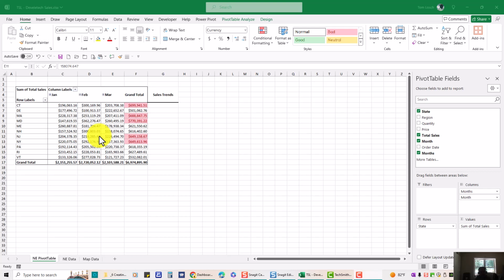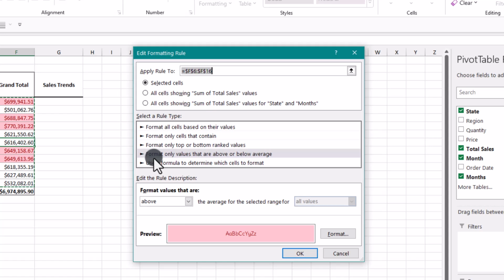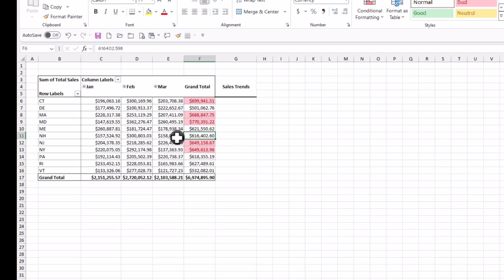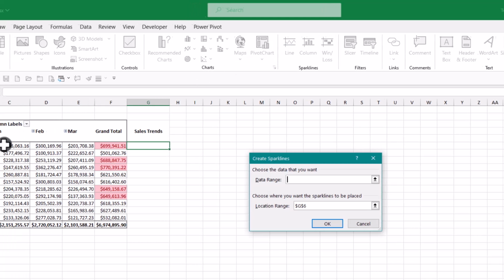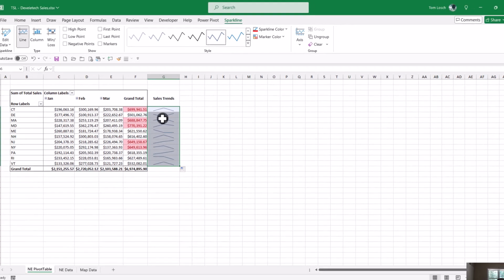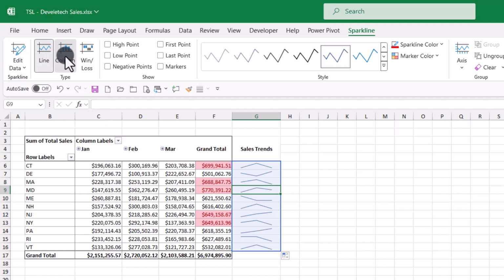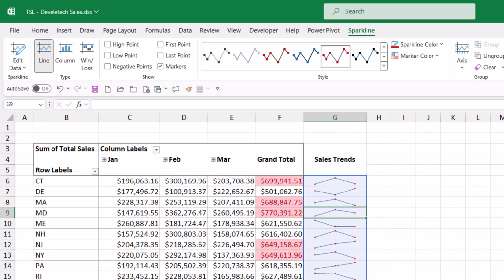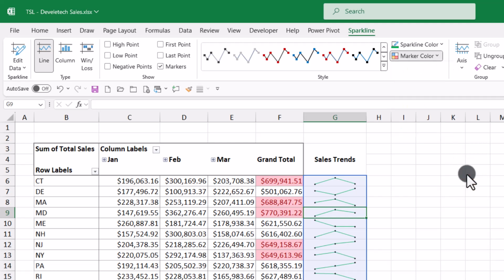Excel - Sparklines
Easily create a Sparkline | Line graph to analyze trends in your worksheets.